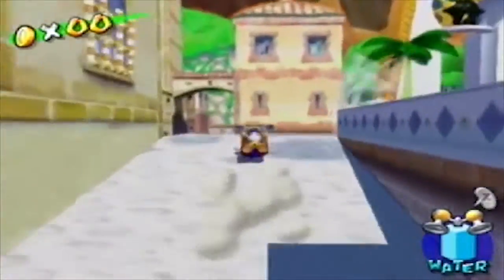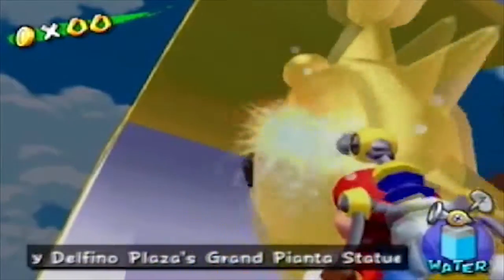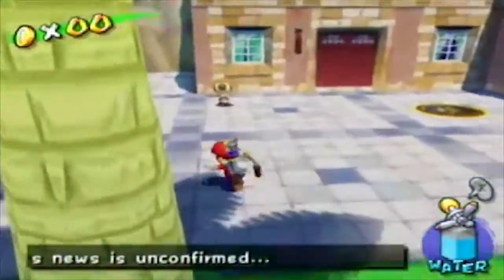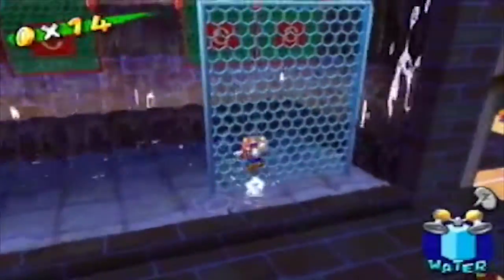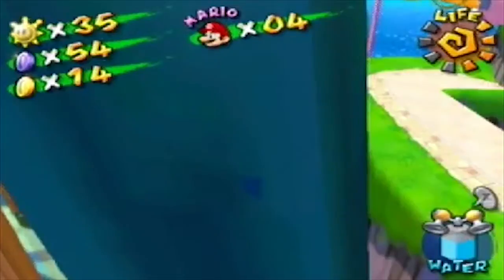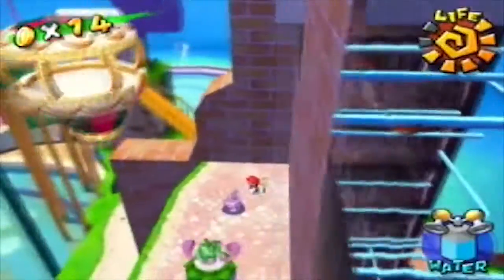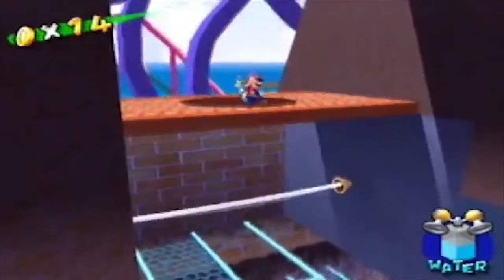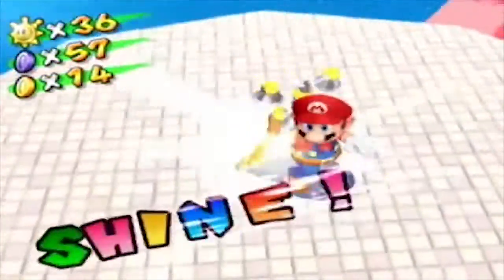Super Mario Sunshine Episode 12 [Amusement Park Fun Times!]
Don't take the title seriously, this was in NO WAY FUN!